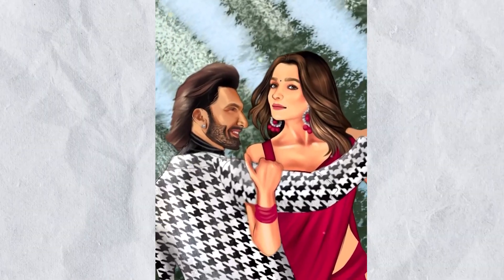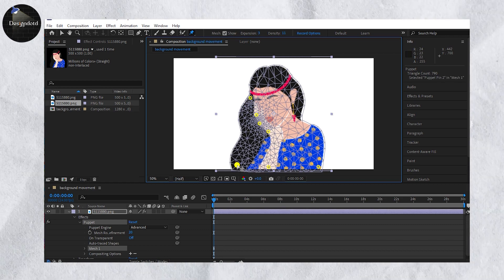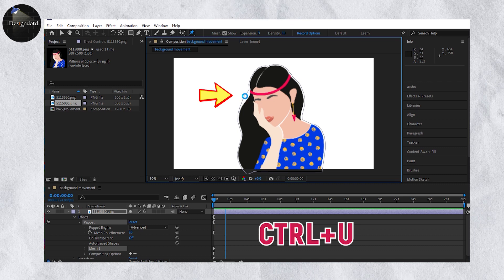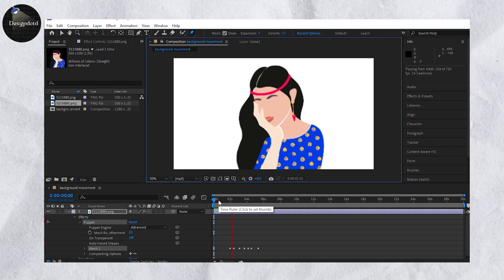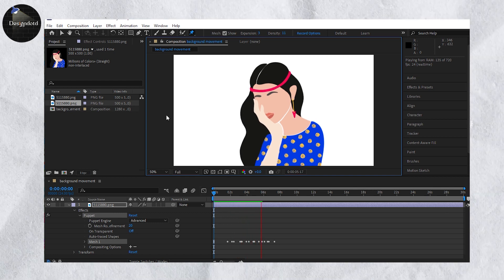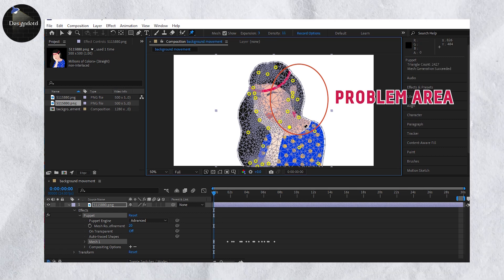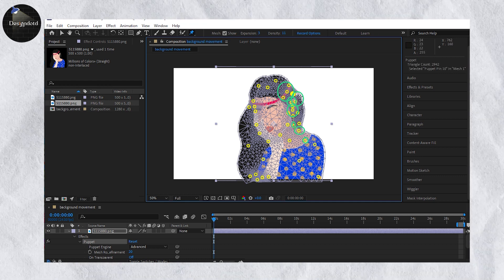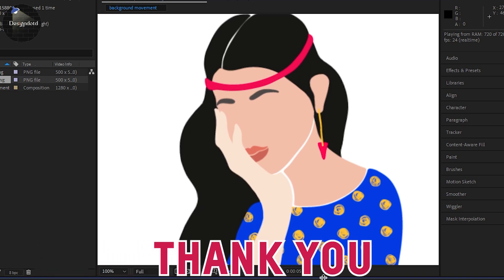"How to Animate Hair in Adobe After Effects Like @Pixoury - Hair Animation Tutorial".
In this video, you will learn to create a Hair Animation on your illustrations by uIn this tutorial, we'll show you how to create stunning hair animations in Adobe After Effects, inspired by the amazing @Pixoury. Whether you're a beginner or a seasoned motion graphics artist, you'll find tips and techniques to bring hair to life in your animations.